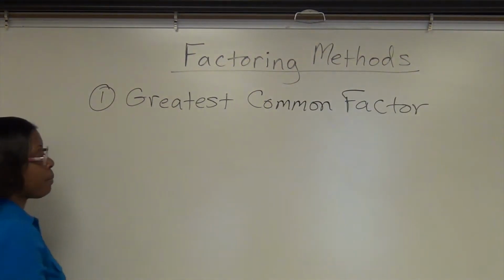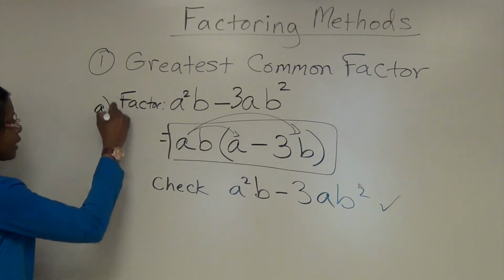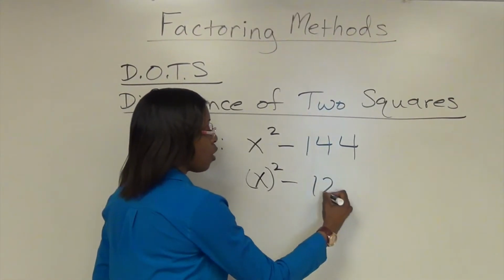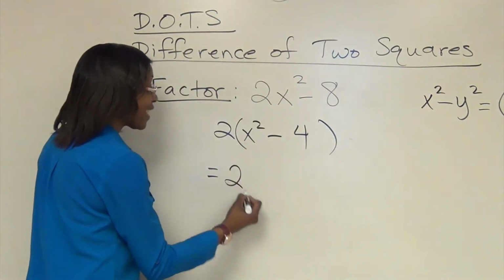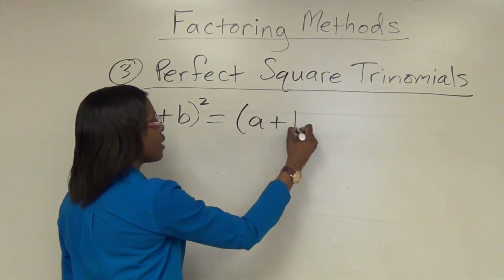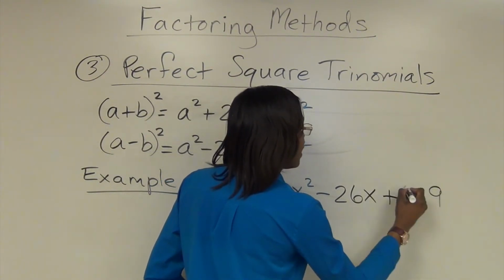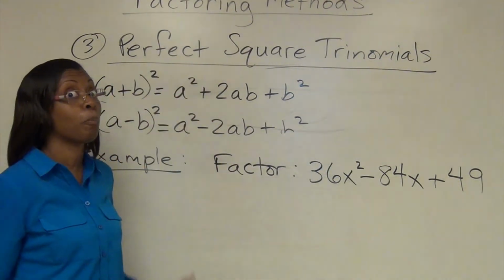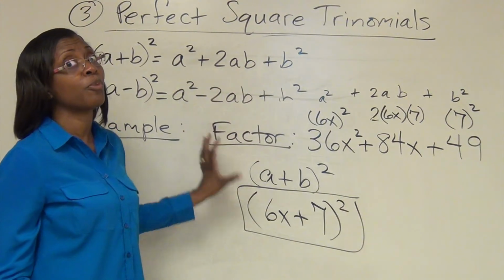Factoring Using Special Cases | BrightMath